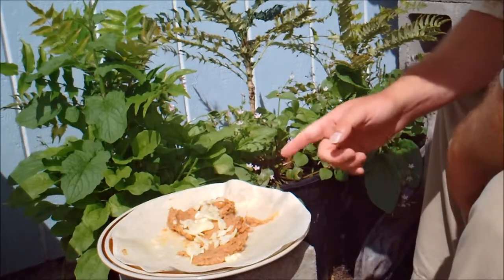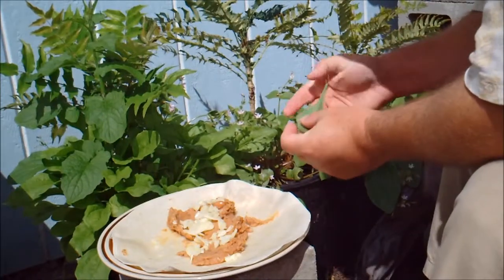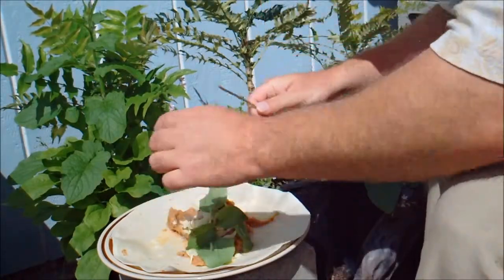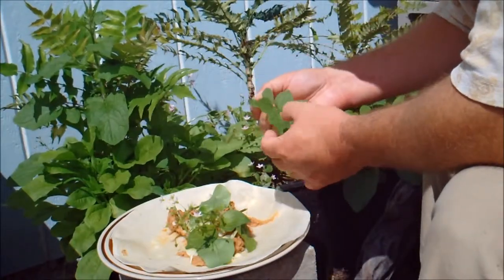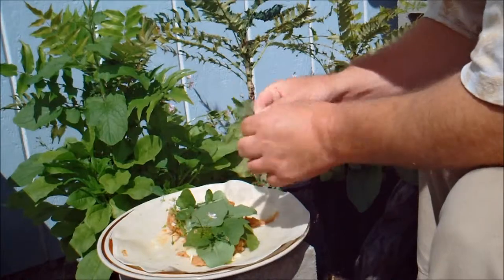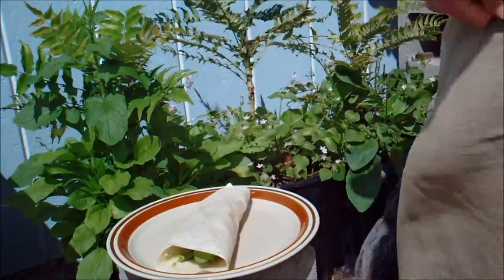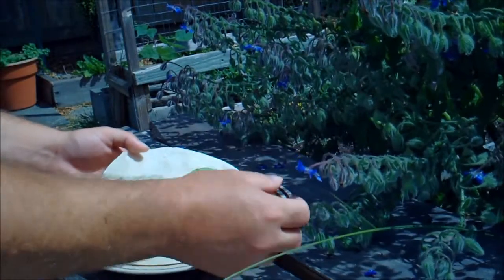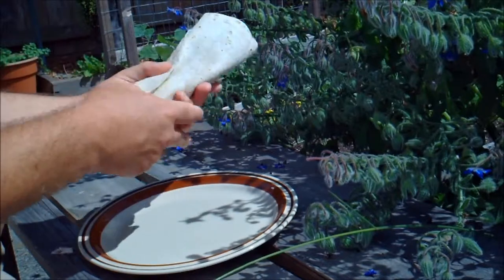My Garden Burrito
I make a delicious burrito from plants wild and that I grew. This video is featured in this article Video quality: the volume is a little low, and at about 1:35 the video freezes for about 8 seconds, I don't know why... but it will pass.